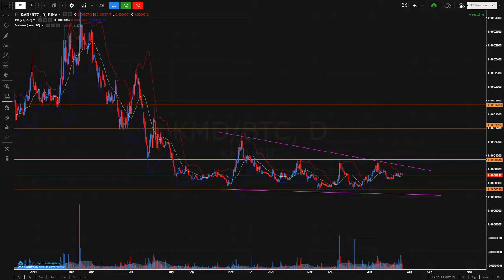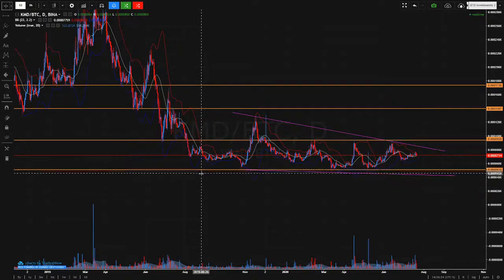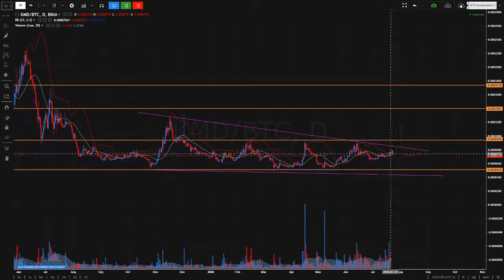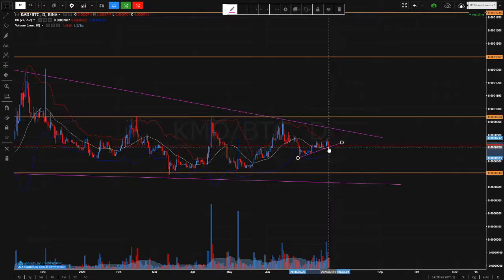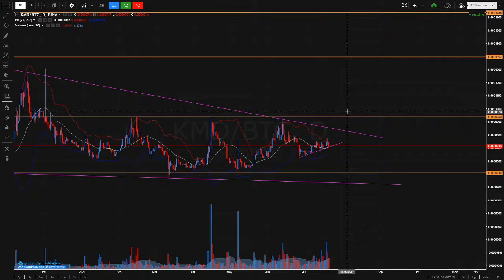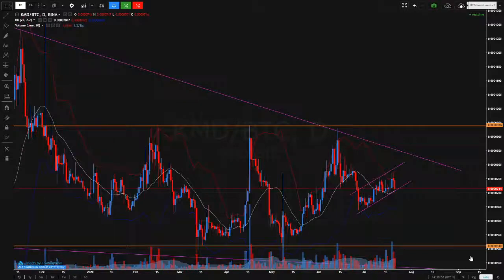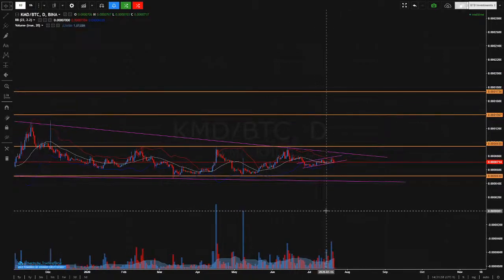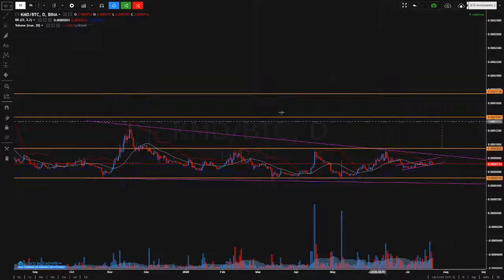Komodo (KMD) Cryptocurrency Price Action Analysis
A commentary about the recent price action of KMD. Price Action Analyst Cryptocurrency Subscription Service members receive ideal entry alerts by email for all cryptocurrencies on the model portfolio watch list.

**SERVICES**

- Ideal entry
- Profit targets and key levels
- Anything else

or